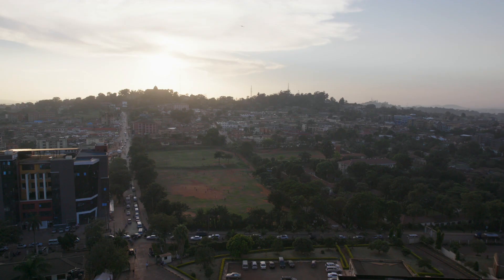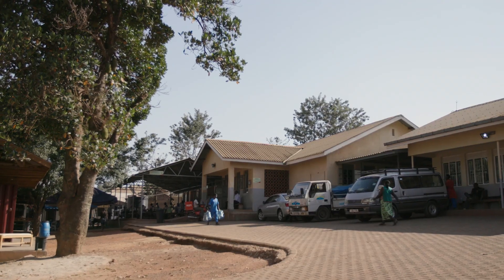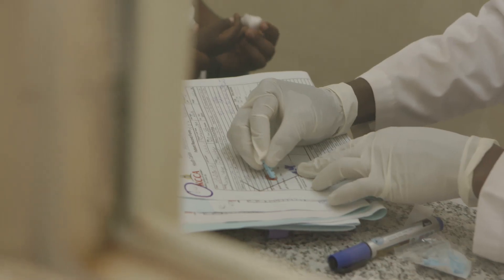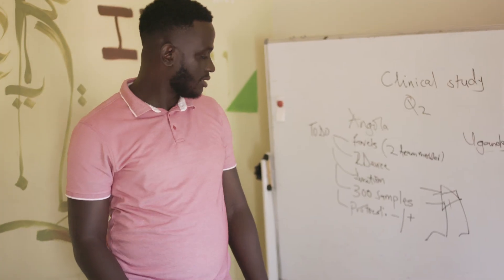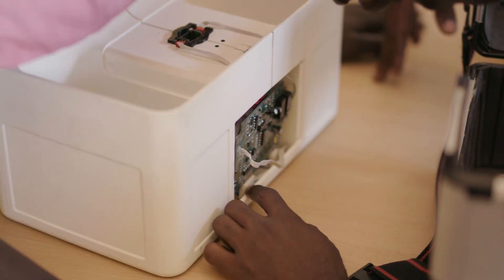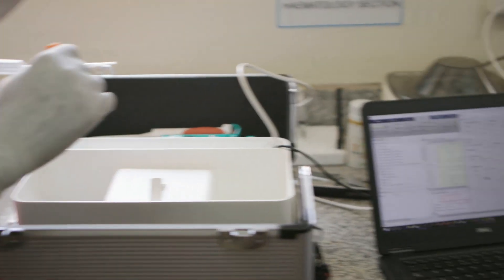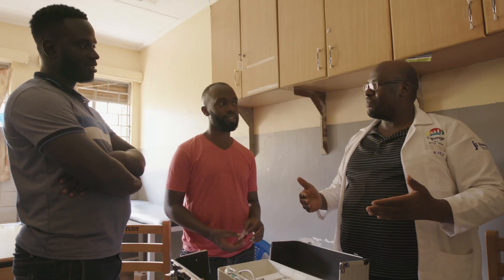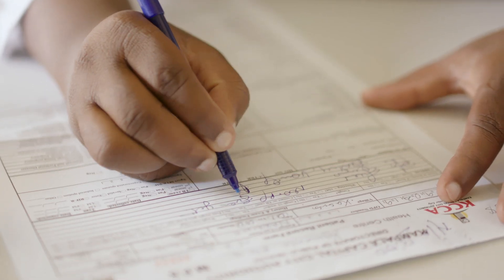2019 Rolex Awards Laureate Documentary: Brian Gitta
In 2019, about 220 million humans worldwide will suffer from malaria and nearly half a million – mostly children – will die from it. The key to successfully treating malaria is fast diagnosis. Current tests require a blood test, a microscope and a highly trained analyst – all of which are not always available in the developing world. Ugandan IT specialist Brian Gitta and his team have developed a portable electronic device, the Matiscope, that provides results in minutes using light and magnets – without the need for a blood sample. Discover more